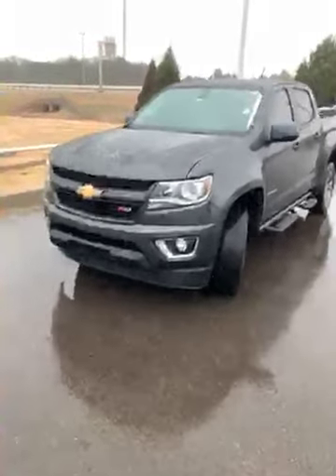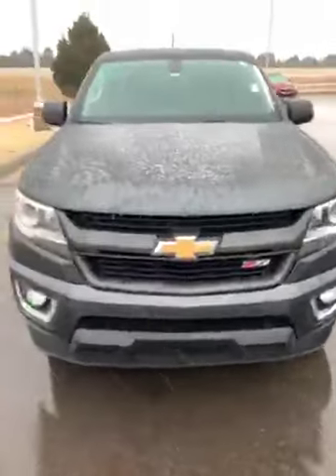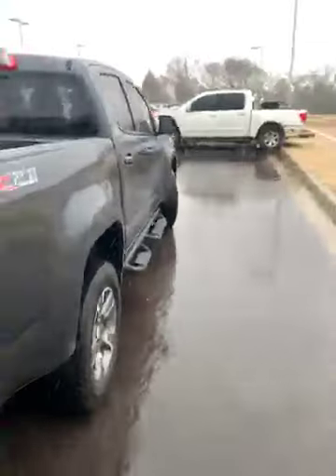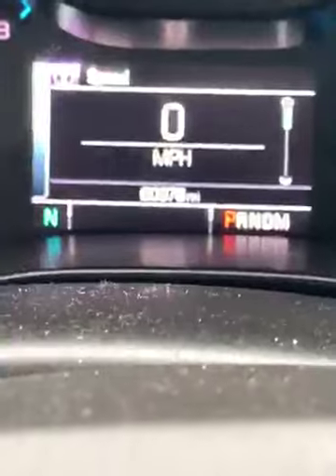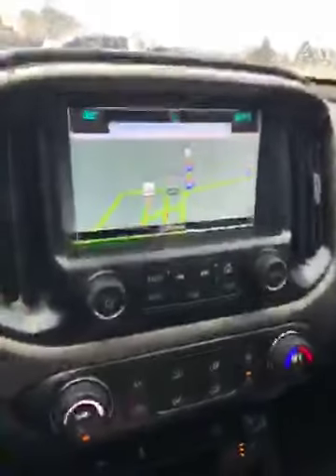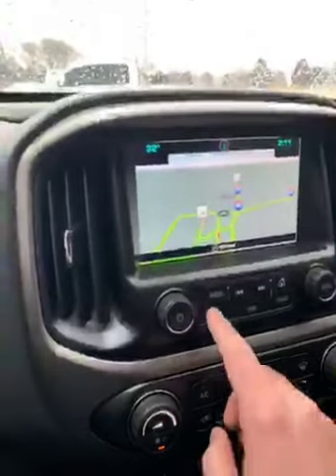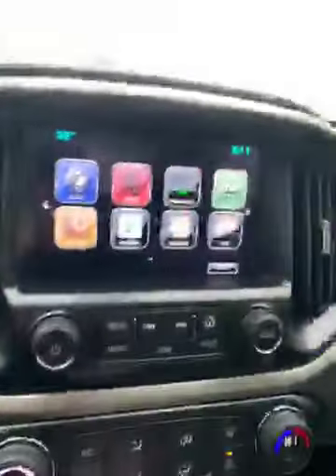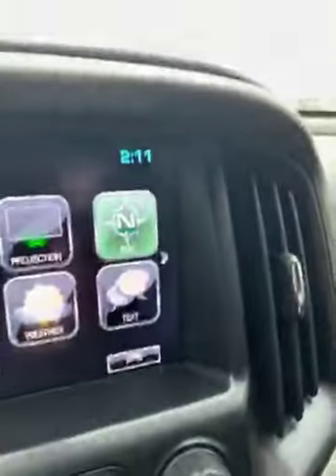2016 Chevrolet Colorado!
Looking for a reliable auto dealership? Visit us at Bob Moore INFINITI in Oklahoma City, OK. We have an impressive selection of vehicles just for you. Are you looking for a new Q70? Have you checked out the latest QX50? Or do you want to rule the road with the magnificent QX80? Perhaps a used or certified pre-owned vehicle is what you need.Call the service staff at your Edmond INFINITI dealer alternative if you are looking to get new components for your vehicle.

13000 N. KELLEY - OKLAHOMA CITY, OK 73131